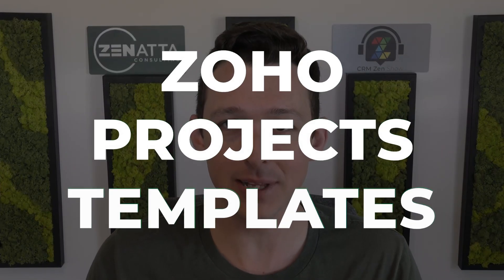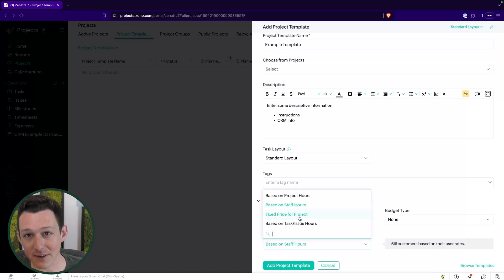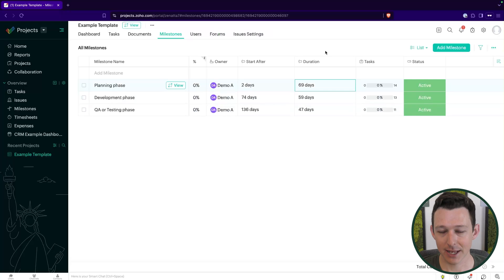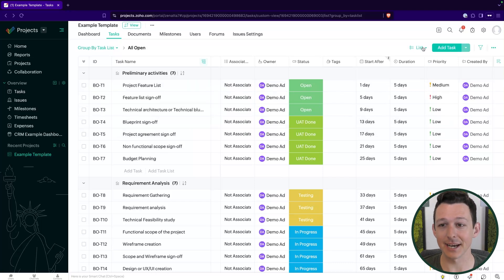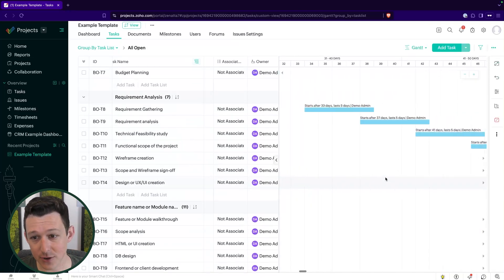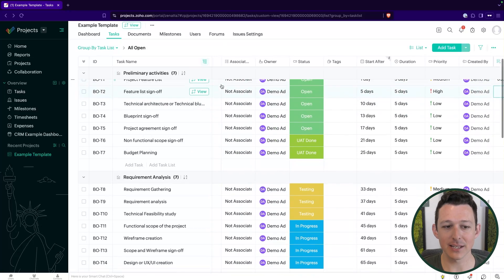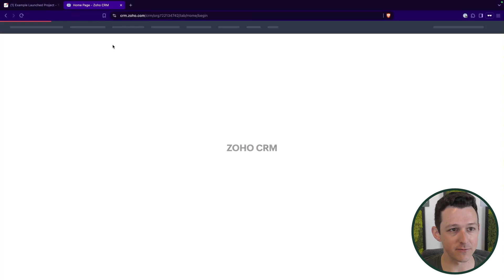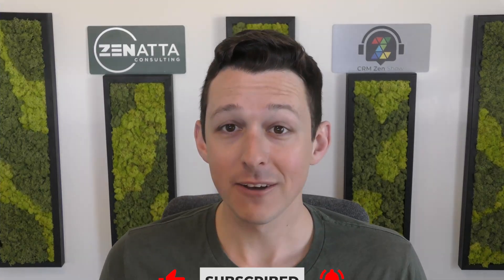How to Use Zoho Projects Templates Tutorial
In this video, we dive deep into Zoho Projects templates—how to create them, optimize them, and use them effectively. If you're managing multiple projects, templates can save you time by streamlining your workflows.

What you'll learn:
✔ How to set up a new project template
✔ Zoho's pre-built templates & how to use them
✔ Organizing milestones, tasks, and dependencies
✔ Using Gantt charts to visualize your projects
✔ Assigning work hours and setting billing options
✔ Launching projects from Zoho Projects & Zoho CRM

🎬 *TIMESTAMPS* 🎬
0:00 Intro
0:54 Setup A Project Template
14:33 Launch Your Template